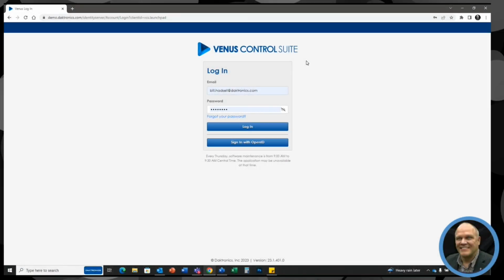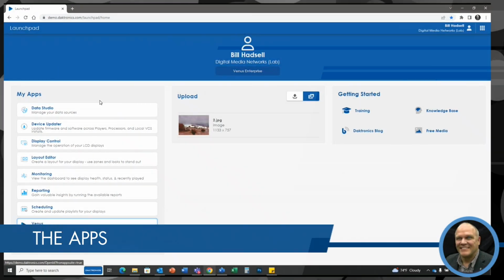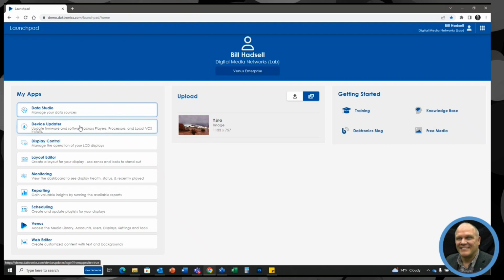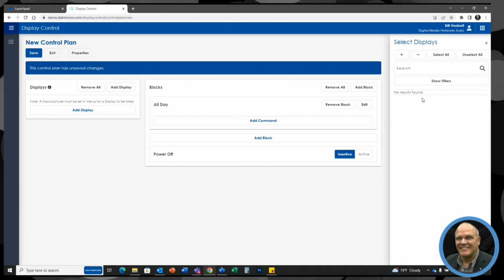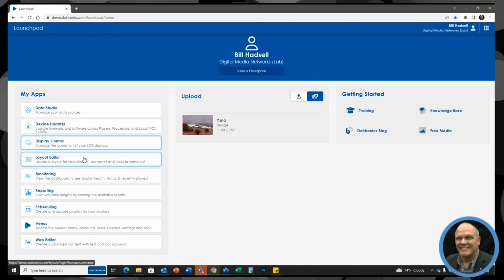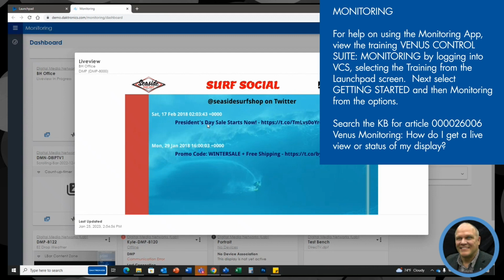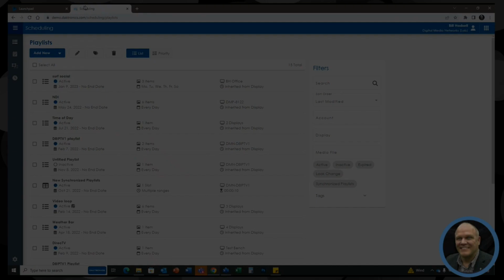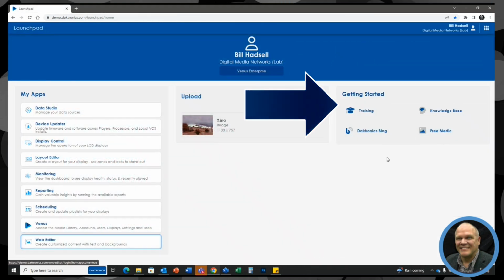LCD DIGITAL SIGNAGE | Module 102: What is a CMS?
After this training, the Learner will:- understand what a CMS is and recognize Venus Control Suite as Daktronics Content Management System.